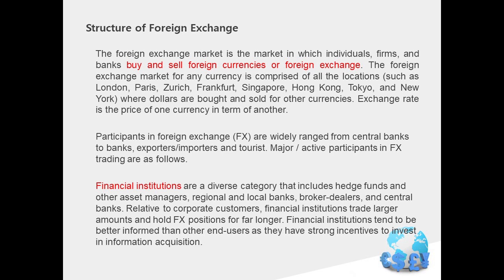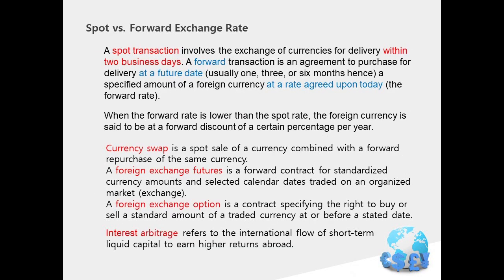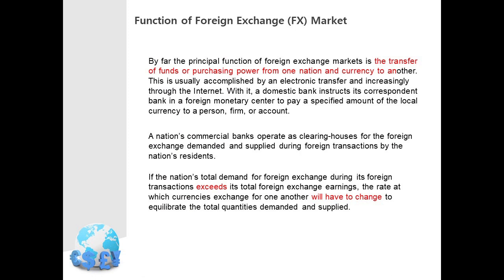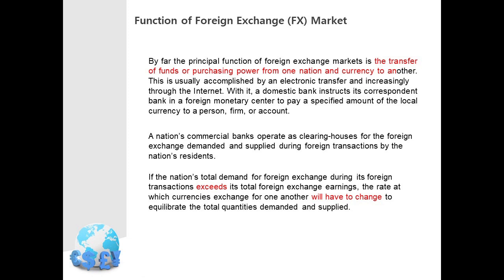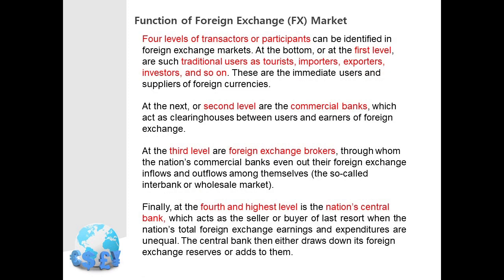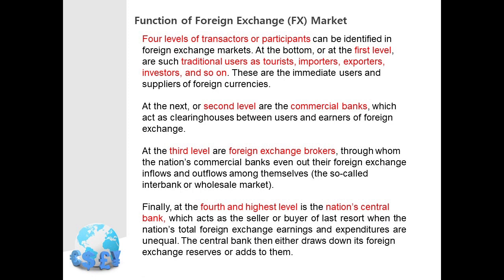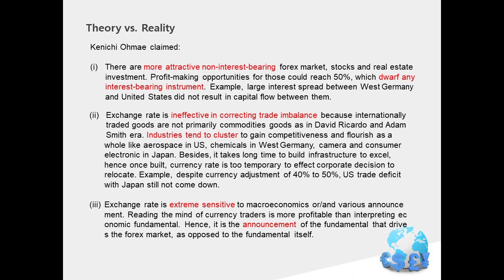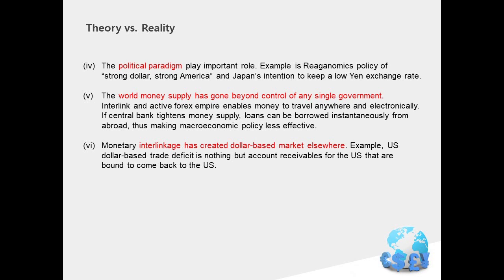IFM Topic 02: Foreign Exchange